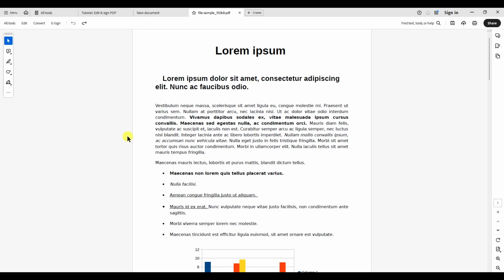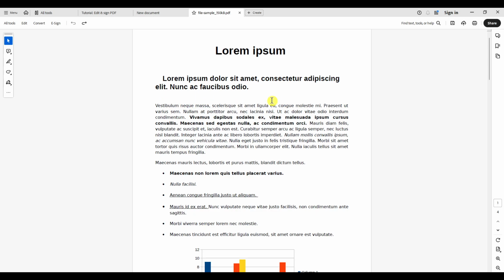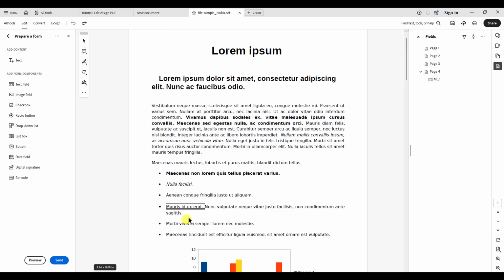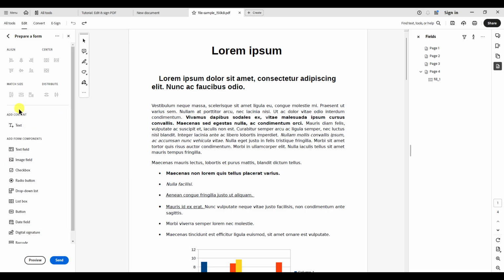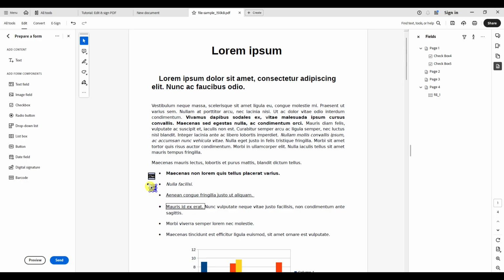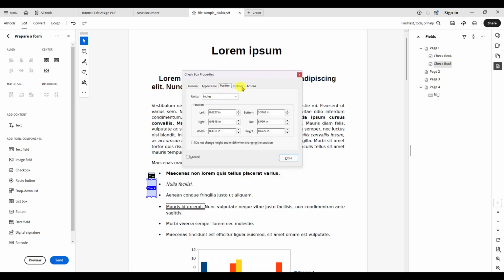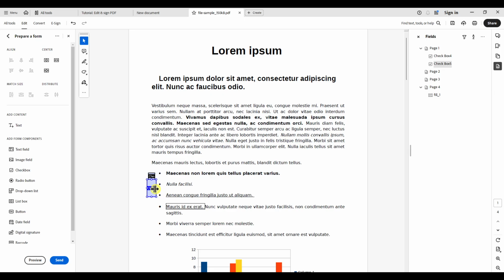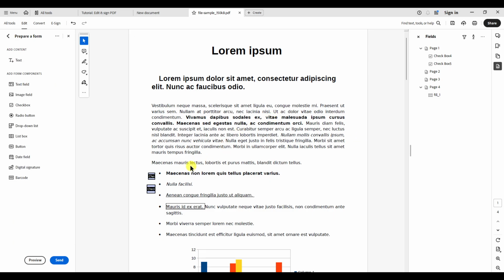How To Add A Checkbox In PDF Using Adobe Acrobat (2026) (Complete Guide)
In this video, I’ll show you how to add a checkbox in PDF using Adobe Acrobat step by step. If you want to add checkbox in PDF files or create a fillable PDF form, this complete guide will walk you through everything in a simple way.

You’ll learn how to use Adobe Acrobat checkbox tools, insert checkbox in PDF documents, and work with Adobe Acrobat form fields. I’ll also show you how to add form field in PDF files, create PDF form in Acrobat, and make interactive PDF forms that users can easily fill out.

Whether you’re using Adobe Acrobat Pro for the first time or just want a clear PDF checkbox tutorial, this Adobe Acrobat complete guide will help you edit PDF forms in Adobe and add checkbox to fillable PDF documents quickly and easily.

Watch till the end to fully understand how to create fillable PDF form fields and manage your PDF forms like a pro.